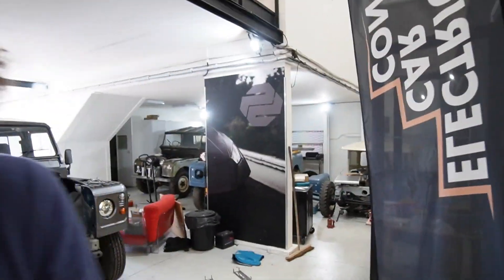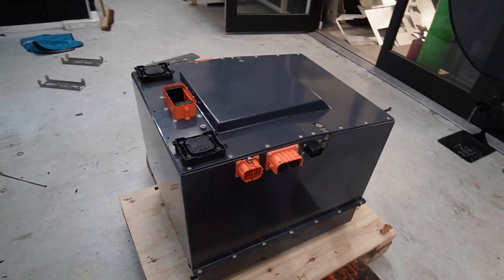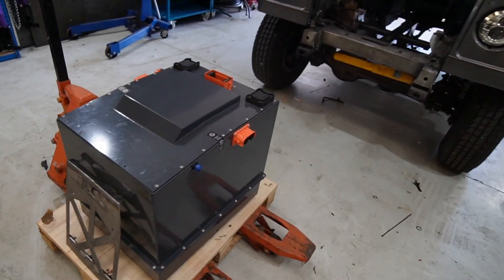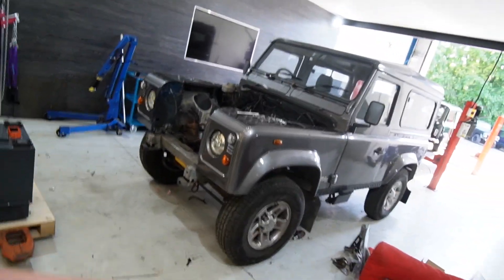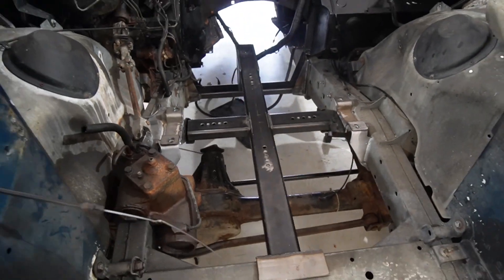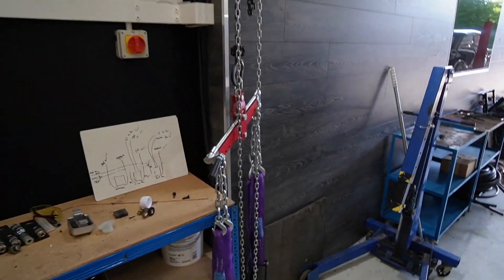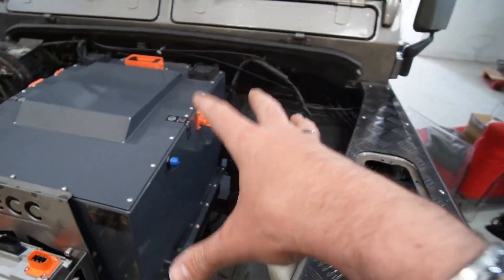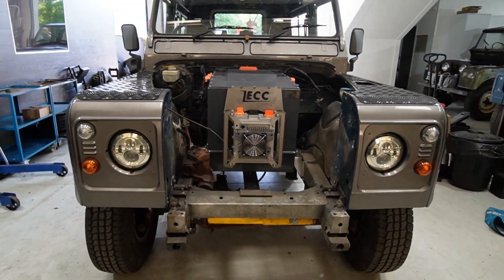Building an ELECTRIC TESLA POWERED DEFENDER. Part 3 - 55kWh worth of HV batteries are now mounted!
It's time to talk about the battery box in our latest TD5 Defender electric conversion. We're putting the Fellten 55kWh under the bonnet. Find out how these battery packs work, fast charging, management systems and mounting them into our cars using our custom fabricated mounting systems.

This is a live video series, and this car is actually being built as these are getting posted, so join us and follow progress!

Fancy an EV conversion for your classic car? Prices start from £28,000.